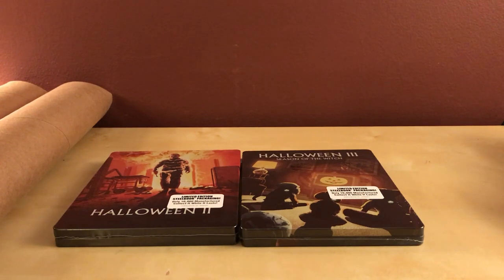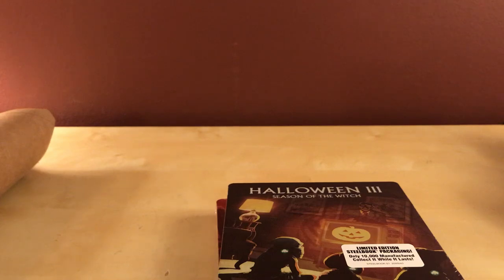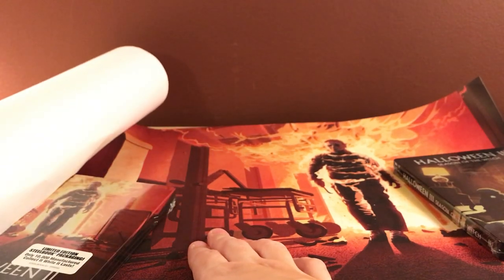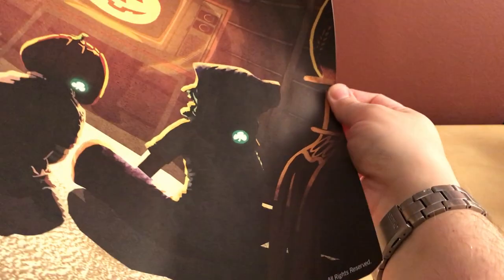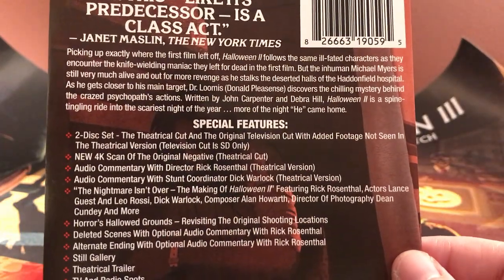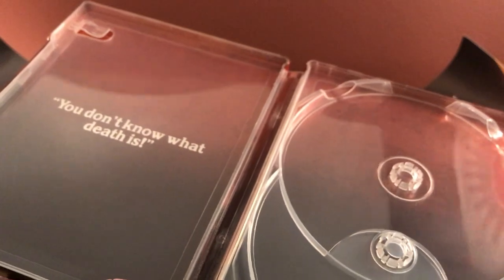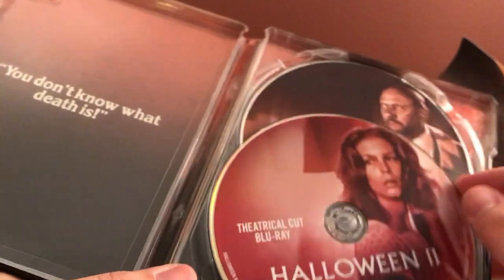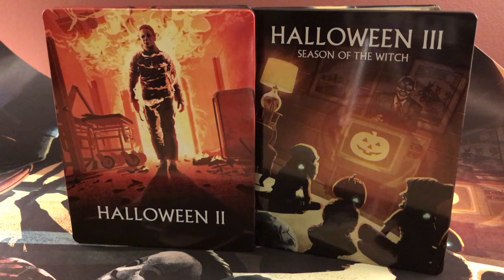SCREAM FACTORY HALLOWEEN BLU-RAY STEELBOOK UNBOXING!